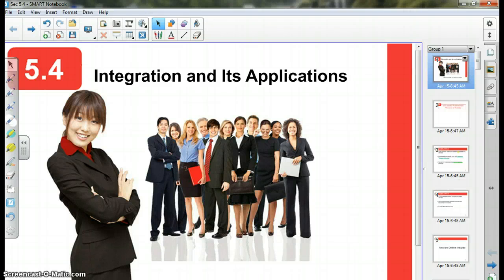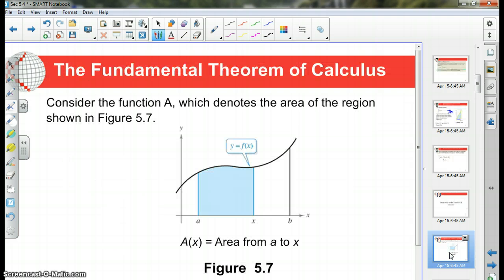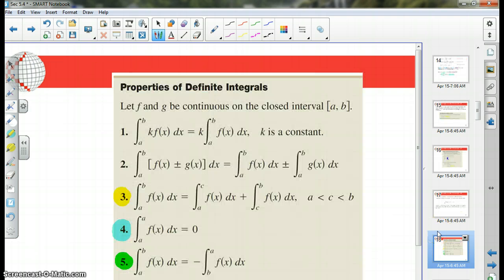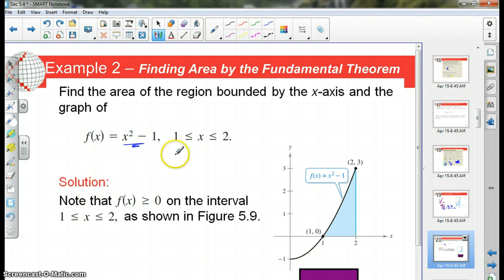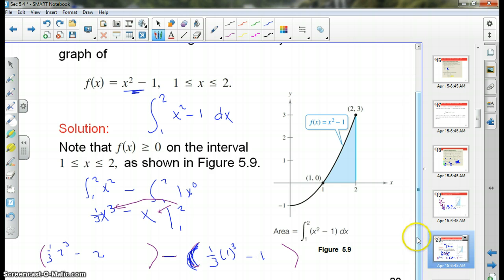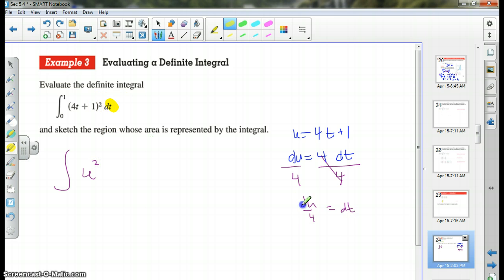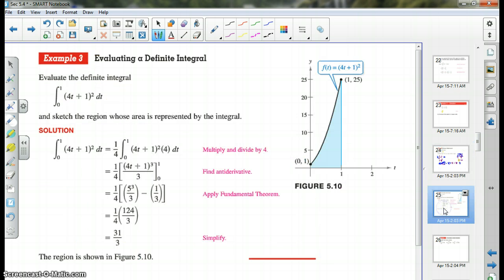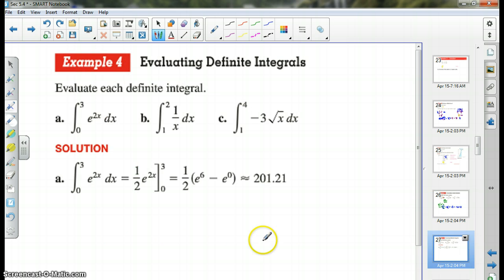Fund thrm of Calculus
Bus Calc Sec 5.4